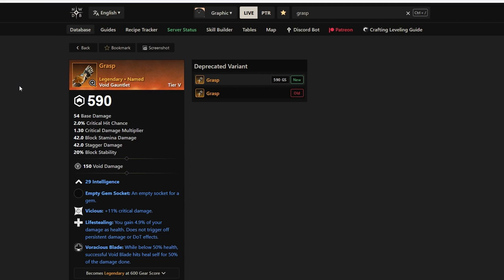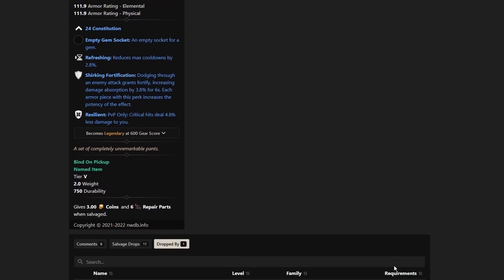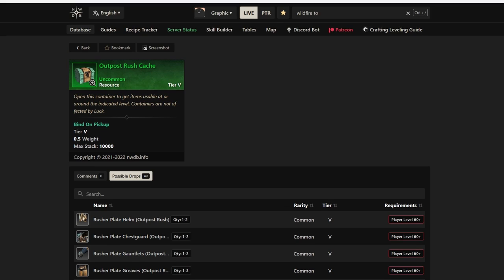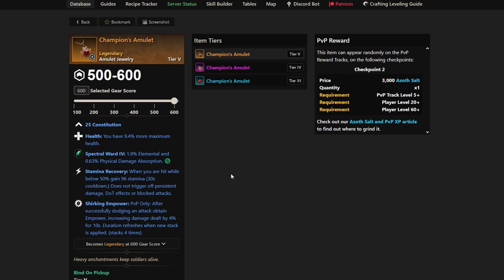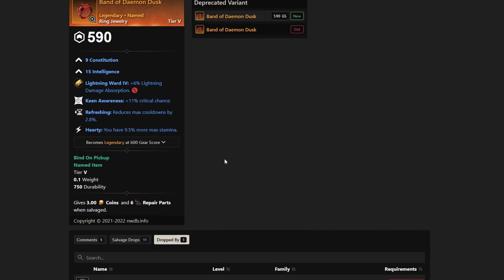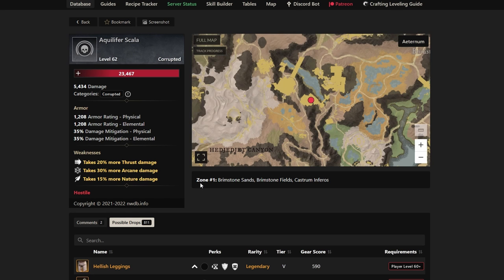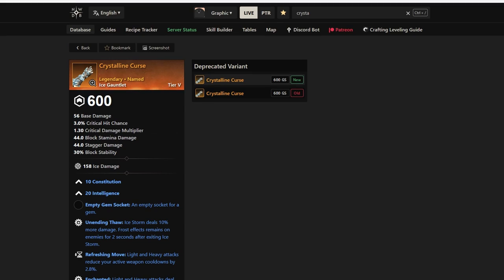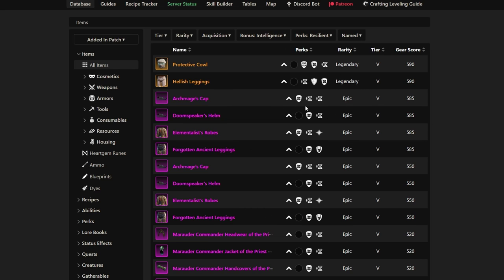TOP 10 BEST FARMABLE MAGE GEAR! BIS NAMED LEGENDARY GEAR! New World Legendary Gear, & New World BIS!